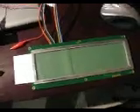First attempt driving a G482C LCD with an Arduino.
This is my first attempt at driving a G482C LCD with an Arduino.
The G482C LCD is made in Japan by Seiko sometime in the 80's and is missing both a backlight and LCD driver chip. The missing driver chip makes using it quite non-trivial as one needs to redraw the entire screen every refresh (@~70hz) via 3 clock signals and 2 data signals. The missing blacklight isn't much of a concern as it appears to be quite readable using just passive light reflected off a piece of paper inserted between the LCD and the PCB. I'm not sure whether my Arduino Pro Mini is able to actually run code fast enough to drive it. The current code just has an interrupt running at 70hz(M) that calls a functions which generate uncalibrated signals for the common clock(CL1), segment clock(CL2) and eventually the 2 data lines.